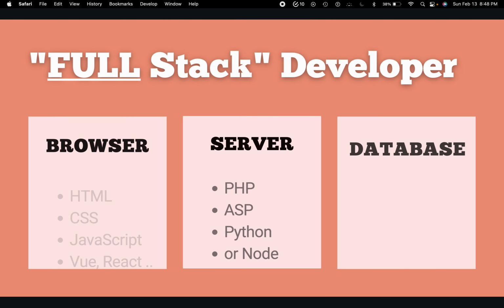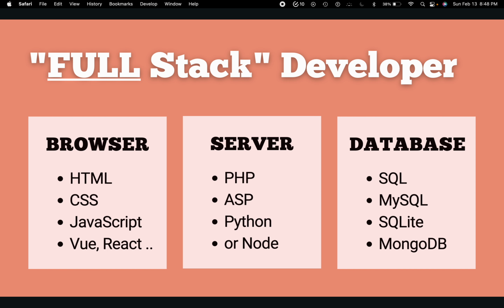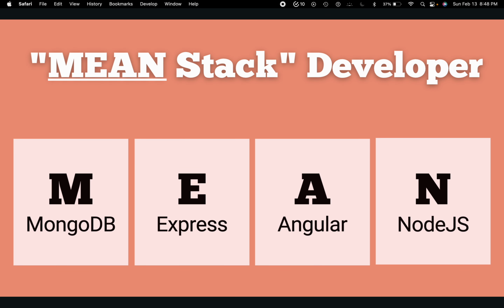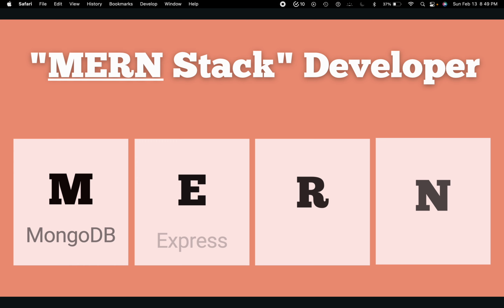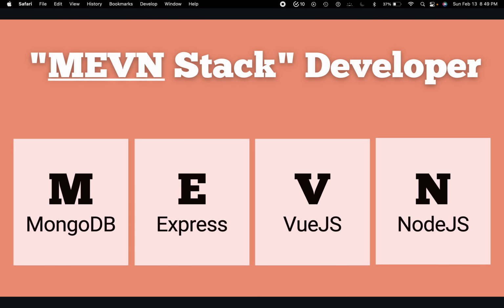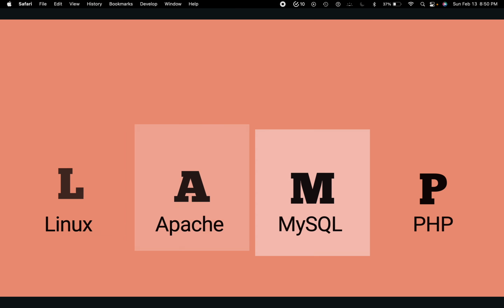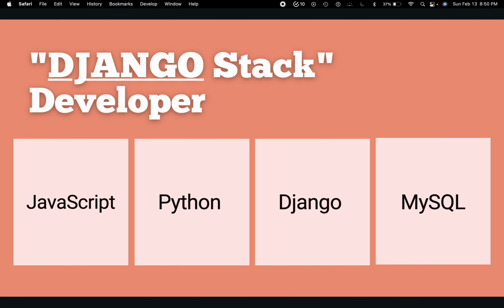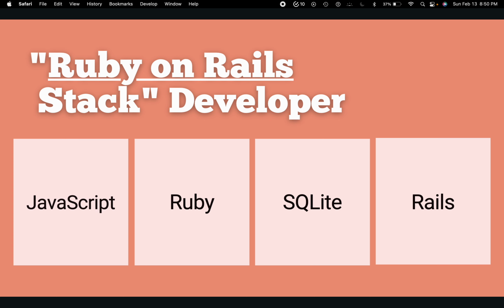Tech Stacks Explained | MEAN, MERN, MEVN, LAMP, LEMP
FULL Stack:
* Program a browser (like using JavaScript, jQuery, Angular, or Vue)
* Program a server (like using PHP, ASP, Python, or Node)
* Program a database (like using SQL, SQLite, or MongoDB)

MEAN Stack:
* MongoDB, Express, AngularJs, and Node

MERN Stack:
* MongoDB, Express, React, Node

MEVN Stack:
* MongoDB, Express.js, VueJS, Node.js

LAMP Stack:
- Linux - Apache - MySQL - PHP

LEMP Stack:
-  Linux - Nginx - MySQL - PHP

Django Stack:
- JavaScript - Python - Django - MySQL

Ruby on Rails:
- JavaScript - Ruby - SQLite - Rails

FOLLOW ME ON THE SOCIALS